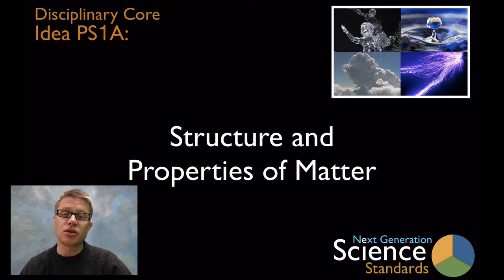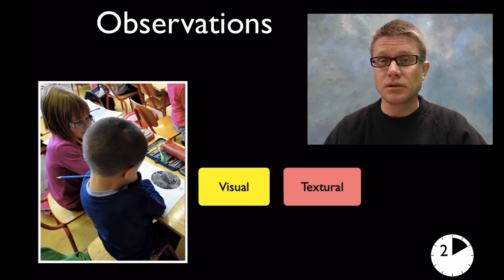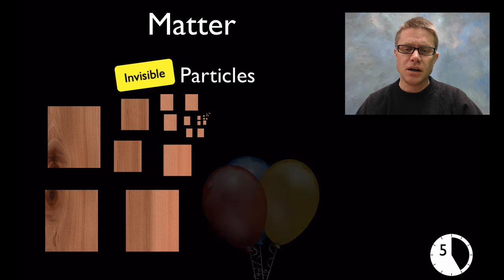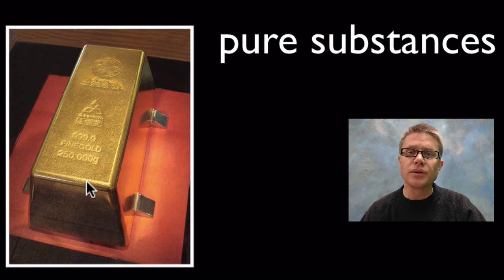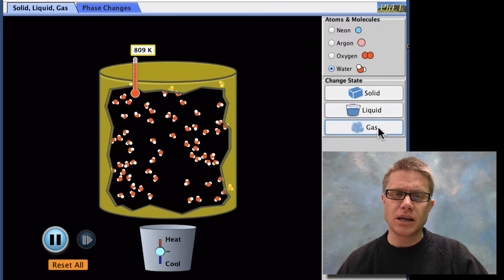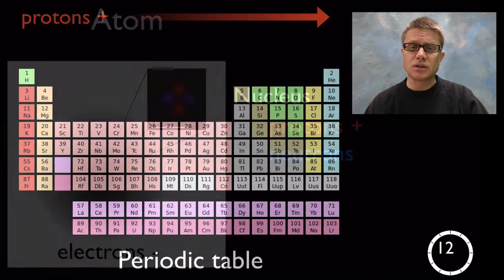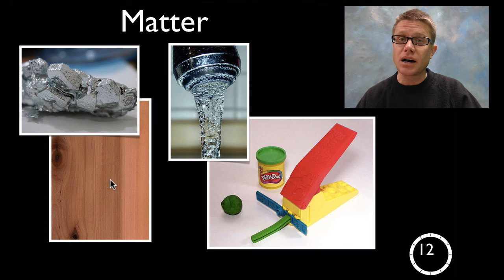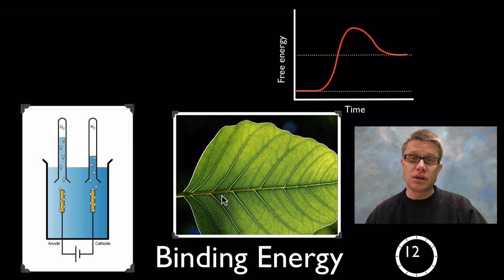PS1A - Structure and Properties of Matter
Disciplinary Core Idea PS1A - Structure and Properties of Matter

In the first physical science video for the Next Generation Science Standards Paul Andersen explains the structure and properties of matter.  He starts by explaining how all matter is made of about 100 smaller particles called matter.  He explains a teaching progression for introducing the topic of matter K-12.  This begins with a brief introduction to substances that can be scientifically observed at many levels.  This eventually builds through molecules and pure substances to the subatomic structure of atoms and the importance of binding energy.

Title: I4dsong_loop_main.wav
Artist: CosmicD

950, Photo taken by de:Benutzer:Alex Anlicker using a Nikon Coolpix. Česky: Pitná Voda - Kohoutek, [object HTMLTableCellElement]. Own work Source: [1].
AJ. A Group of Three Balloons on Ribbons., July 18, 2008.
Carlos, El. English: Laboratory Balance PEJ 2200-2M by KERN & SOHN, April 11, 2008. vlastní foto / own work.
Cjp24. Français : Bécher En Pyrex De 50 Ml Rempli D'eau., June 24, 2012. Own work.
Eduardo. English: Sugar Cubes., November 25, 2008. dulce.
en:User:Cburnett. English: Model of the Atom by Ernest Rutherford., April 6, 2007. Own work This vector image was created with Inkscape.
en.wikipedia, Theislikerice at. English: Oxygen Atoms (shown as Red Spheres) and Hydrogen Atoms (shown as White Spheres) Either Occur as Elements (left) or React to Form the Compound Water (right). The Periodic Table (background) Provides a Framework to Predict Structure and Reactivity, E.g. Why Two Atoms of Hydrogen Combine with One Atom of Oxygen. Esham, Benjamin D. An Assortment of Lego Bricks from the LEGO Store in the Downtown Disney Marketplace in Walt Disney World, Florida., January 2, 2008. Taken by bdesham with a Canon PowerShot S3. ●●  From Flickr.
"File:Birnbaum01.jpg." Wikipedia, the Free Encyclopedia. Accessed March 9, 2013.
"File:Four Fundamental States of Matter.png." Wikipedia, the Free Encyclopedia. Accessed March 9, 2013.
"File:Gallium Crystals.jpg." Wikipedia, the Free Encyclopedia. Accessed March 9, 2013.
"File:Helium Atom QM.svg." Wikipedia, the Free Encyclopedia. Accessed March 9, 2013.
"File:Hindenburg Burning.jpg." Wikipedia, the Free Encyclopedia. Accessed March 10, 2013.
"File:Water Droplet Blue Bg05.jpg." Wikipedia, the Free Encyclopedia. Accessed March 9, 2013.
Hogg, Mary and Angus. English: Wind-shaped Trees. Wind-shaped Trees on the Southern Edge of the Carrick Hills, Above Maybole, August 31, 2006. From geograph.org.uk.
Momotarou2012. 日本語: 実物周期表。国立科学博物館の展示。, December 22, 2012. Own work.
Moore, Larry D. English: Green Play-doh with Can and Accessory Toy (Play-doh Is a Trademark of Hasbro)., February 11, 2006.
Turner, U. S. Navy photo by Mass Communication Specialist 2nd Class Collin. English: KOSTRENA, Croatia (Nov. 3, 2011) U.S. Navy Photo by Mass Communication Specialist 2nd Class Collin Turner/Released), November 3, 2011. This Image was released by the United States Navy with the ID 111103-N-PE825-166 (next). This tag does not indicate the copyright status of the attached work. A normal copyright tag is still required.